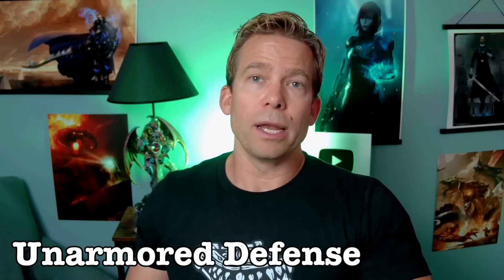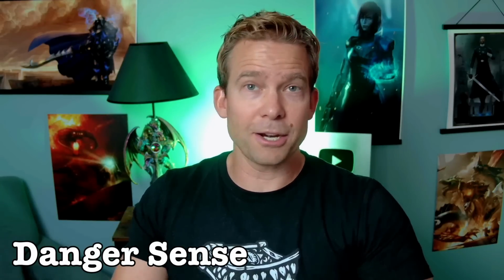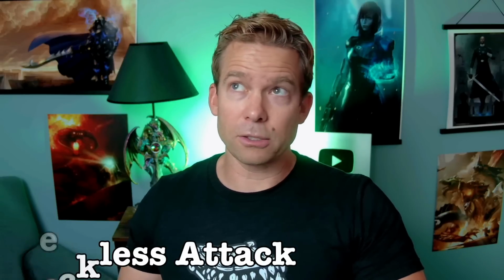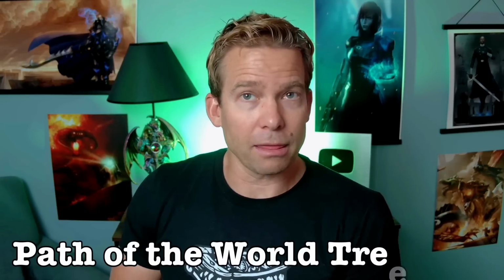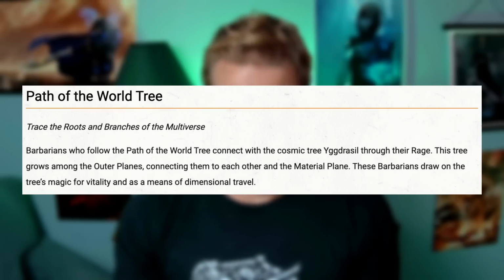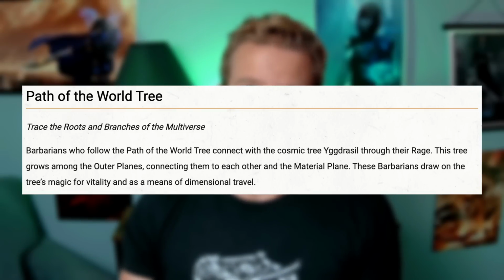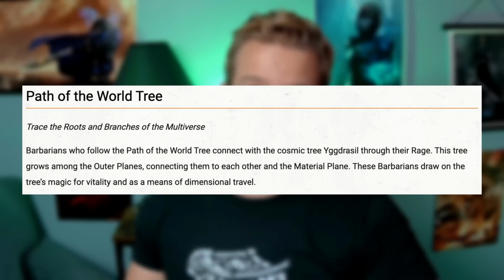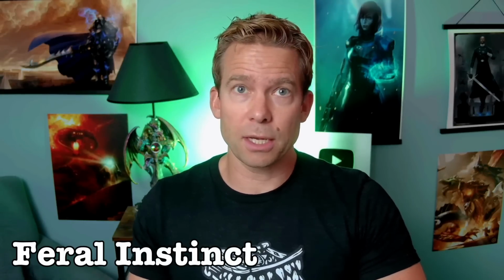The World Tree Barbarian: D&D Ep #186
My favorite new subclass is a Barbarian!? And they make an INCREDIBLE tank!

Intro 0:00
Obvious Mimic 5:41
Level 1 8:32
Level 2-6 15:30
Level 7-9 29:16
Level 10-13 34:26
Level 14-17 42:53
Final Thoughts 49:11
Outtakes 53:16